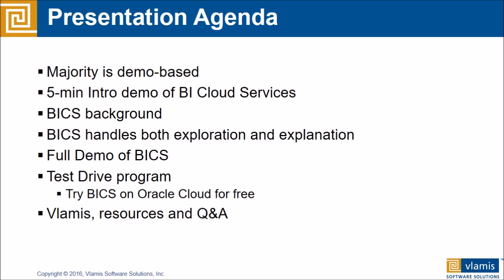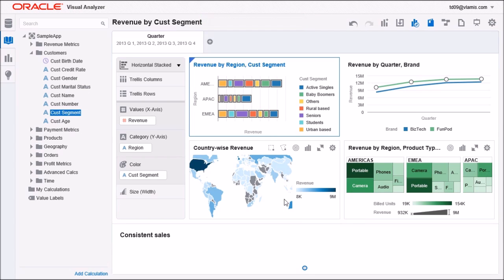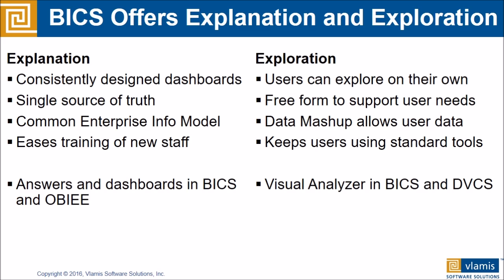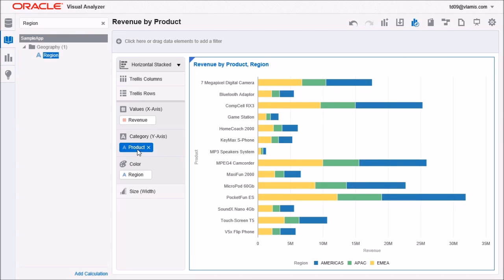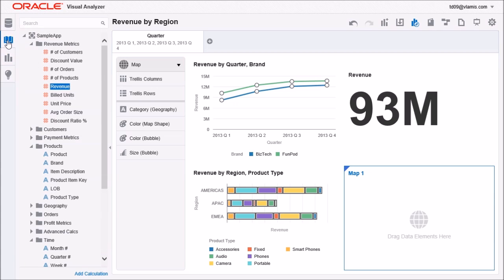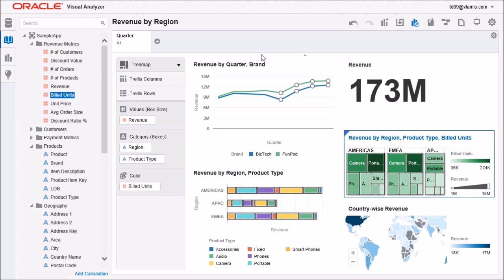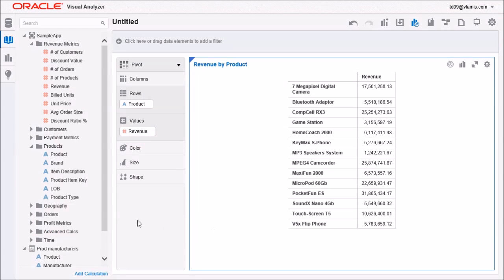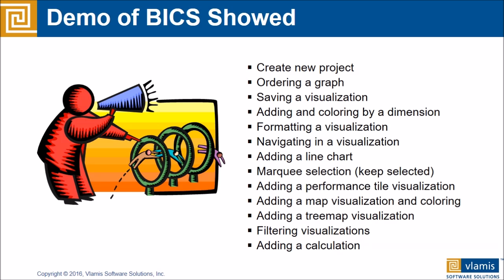Transforming Business Intelligence with Oracle BI Cloud Services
Presented by Dan Vlamis

Easily try out Oracle Business Intelligence Cloud Service (BICS), all for free! In this informative session, we will show you how you can explore Oracle Business Intelligence data and your own data in minutes, without having to wait for the activation of an Oracle trial account. We will also incorporate a demonstration of the data visualization capabilities of BICS in this session. Included in the BICS presentation will be demonstrations of:

- Creating, saving and sharing a new Visual Analyzer Project
- Drag-and-drop interactions, including chart rotation, marquee selection, and brushing
- Multiple graph types, performance tiles, maps, and treemaps
- Sorting and interactive filtering
- Creating new calculations with your own expressions
- Mashing up your own data from Excel or other data sources

After the session, United States participants will be invited to try this out for themselves. The Oracle Cloud makes it easy for you to try for yourself! you can request access to a pre-provisioned environment for 24 hours. We just email you a userid and temporary password. All you need is an internet connection and a browser. Not sure what to click on? No problem; we supply a PDF file that takes you click-by-click through the basic features of the software. Want to explore on your own? No problem; go off-road and explore the many capabilities of BICS on your own. After the 24 hours, we call you to see how it went and then recycle the bits on the cloud. You can also talk to us (or your own Oracle sales rep) about getting a temporary or permanent BICS account for yourself or your organization.